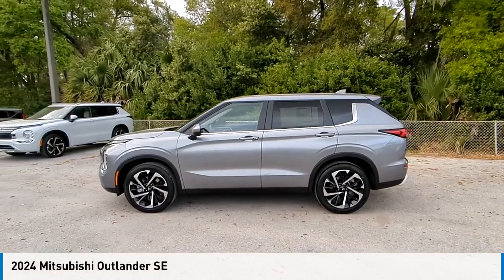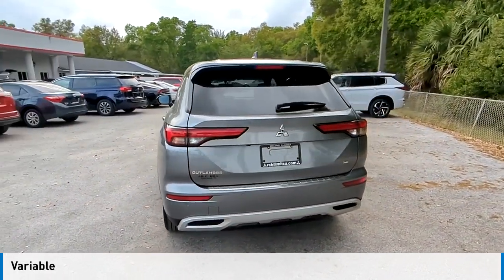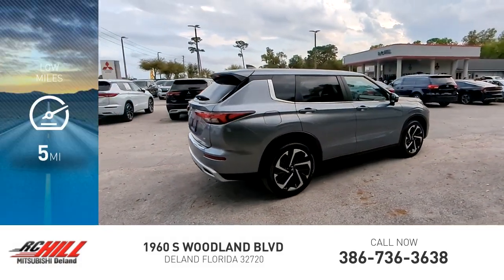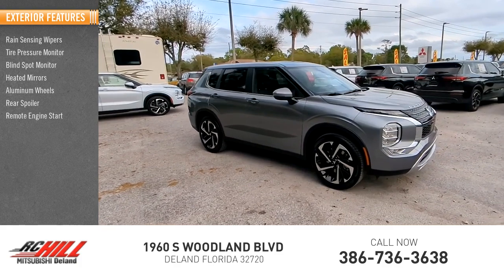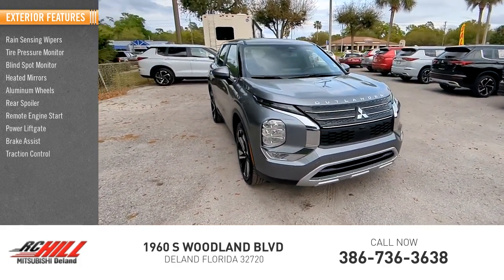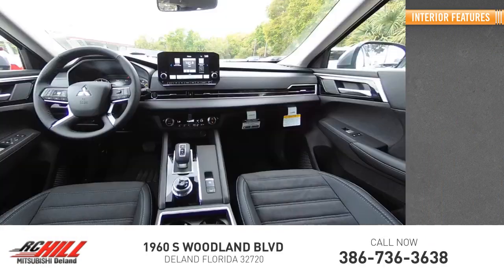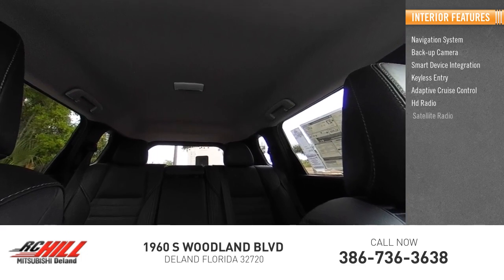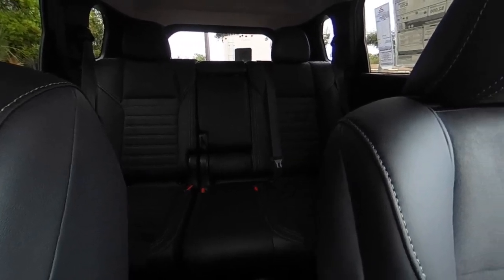2024 Mitsubishi Outlander N14915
2024 Mitsubishi Outlander SE

All new Mitsubishis come with a Nation-wide Limited Lifetime Warranty. Servicing Central Florida over 45 years. Call, Click, or Come By! Start you deal now by texting RCHILL to 21002! LIFETIME WARRANTY, Chrome Bumper Protector ($135.00 Value), Scuff Plates ($155.00 Value), Tonneau Cover ($205.00 Value), Satin Hood Emblem ($140.00 Value), Welcome Package ($175.00 Value), All-Weather Floor Mats ($110.00 Value). Mercury Gray Metallic 2024 Mitsubishi Outlander SE FWD CVT 2.5L 4-Cylinder DOHC